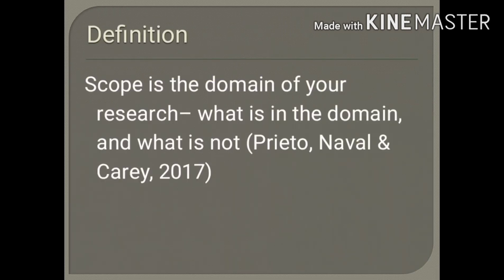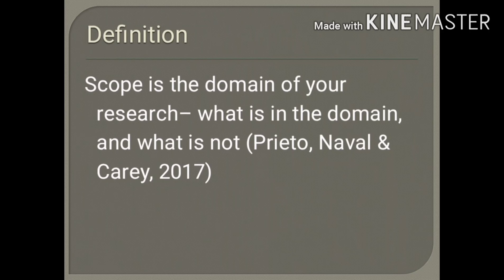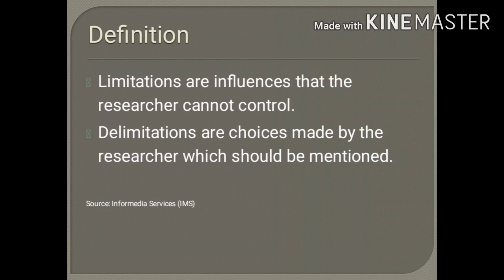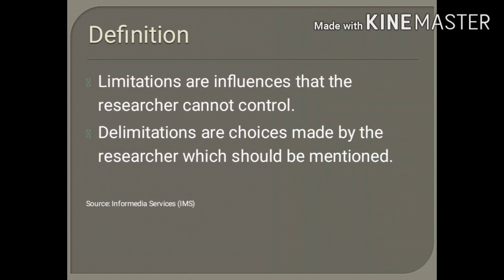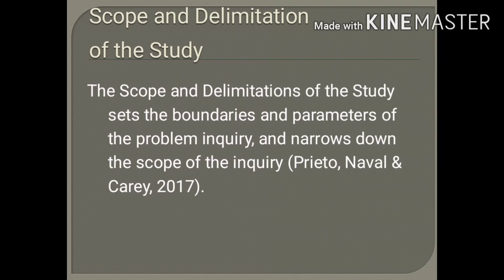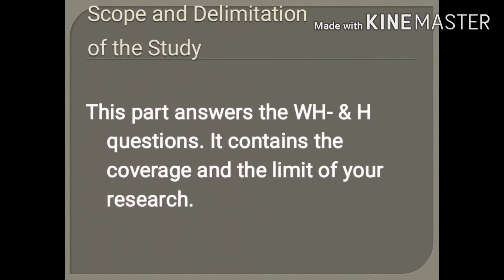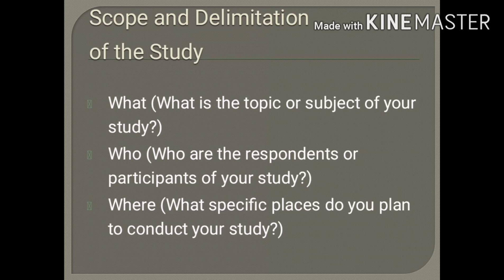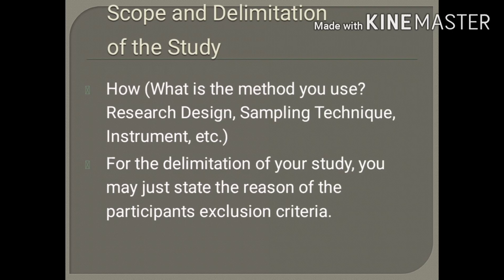Practical Research| Indicating Scope and Delimitation of the Study